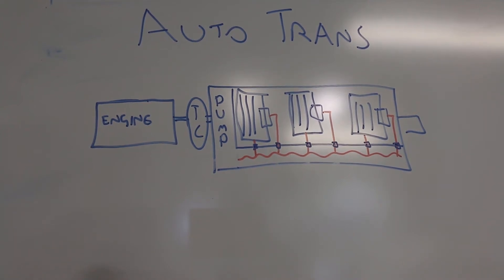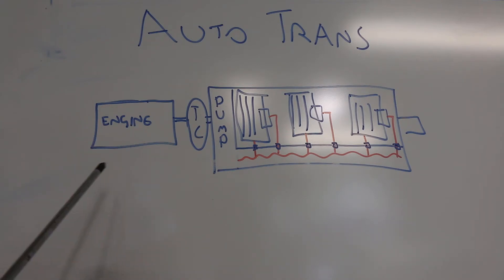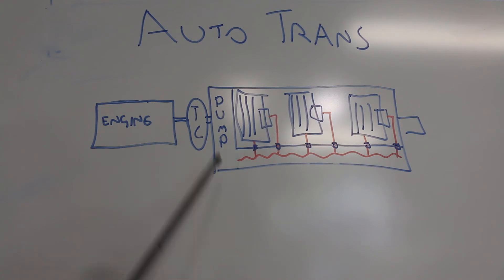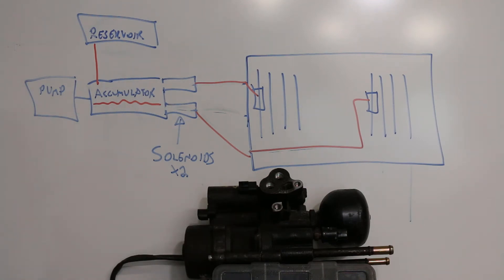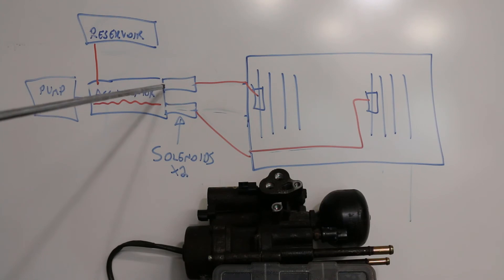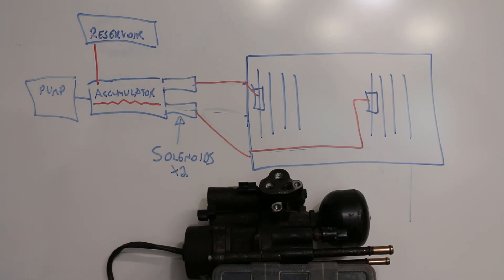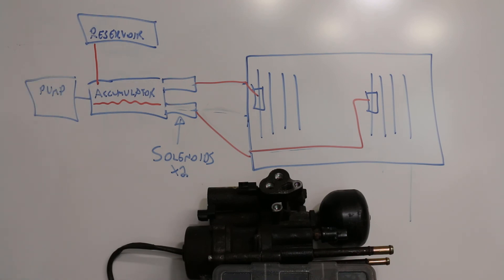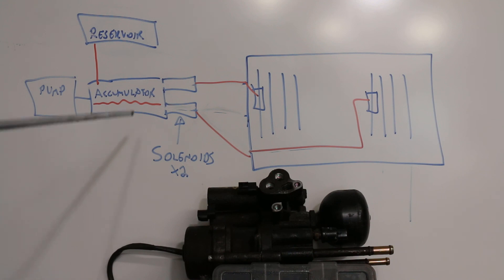Why does Mitsubishi AYC use Automatic Transmission Fluid?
Just a short video I was inspired to make to explain why the AYC system used on Mitsubishi AYC and Super-AYC (and of course also ACD) uses Auto trans fluid.